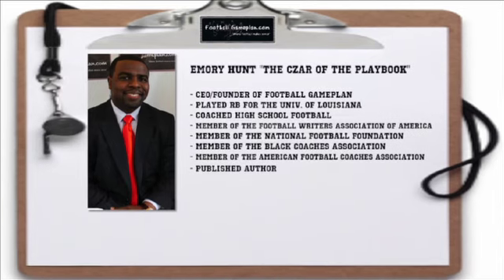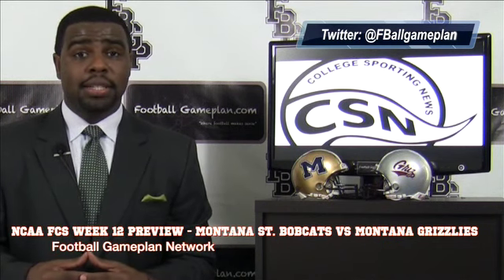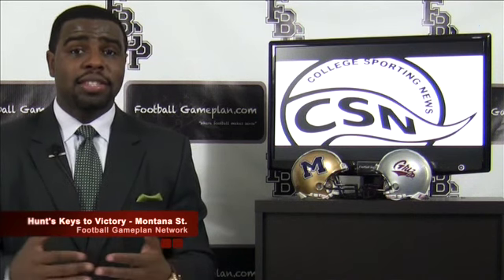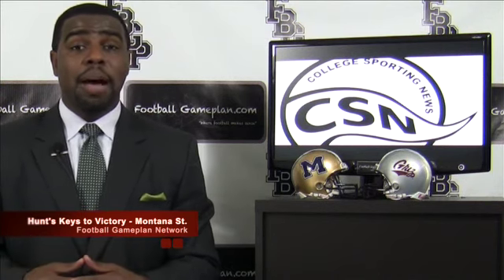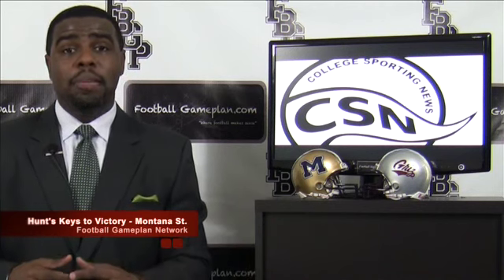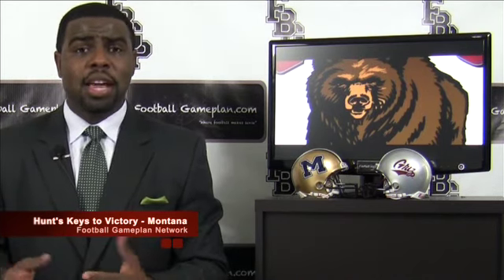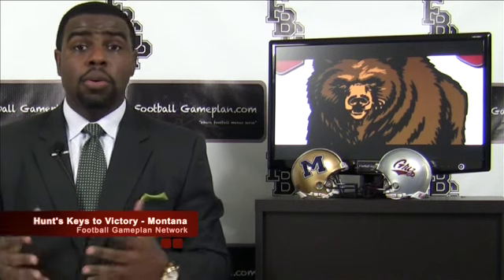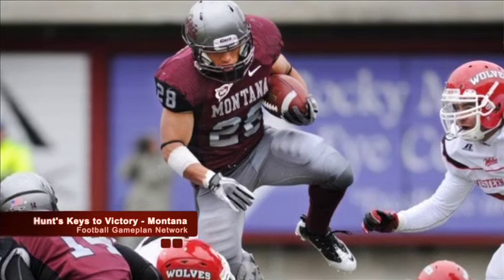Football Gameplan's 2012 NCAA FCS Week 12 Preview - Montana St. vs Montana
Football Gameplan's 2012 NCAA FCS Week 12 Preview - Montana State Bobcats vs Montana Grizzlies - Presented by College Sporting News